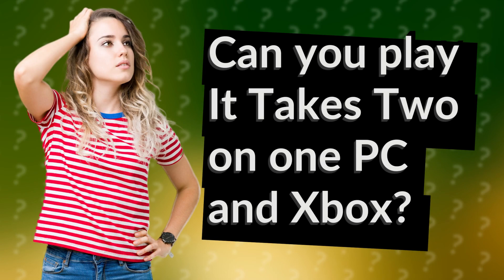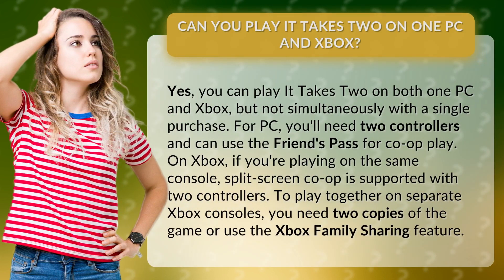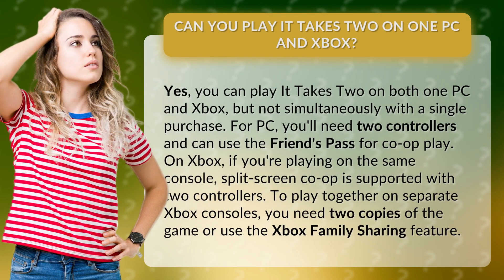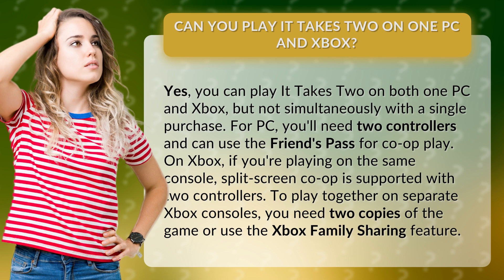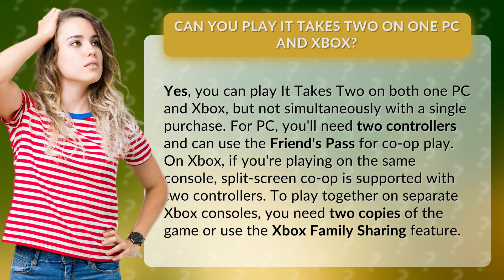Can you play It Takes Two on one PC and Xbox?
Play It Takes Two on PC and Xbox! • It Takes Two Co-op • Learn how to play It Takes Two on both PC and Xbox, whether you're on the same console or playing on separate consoles with your friends!